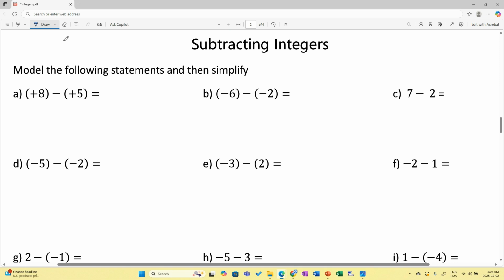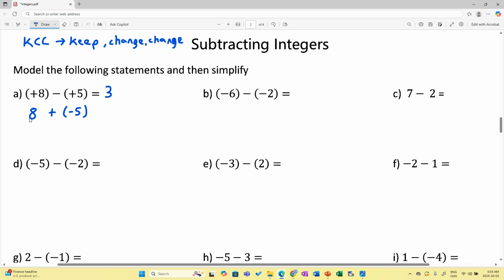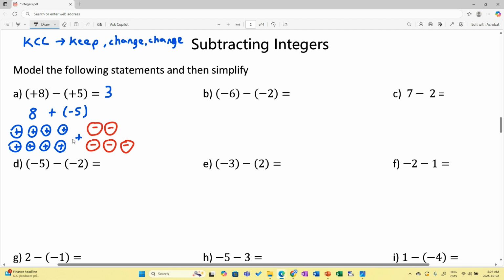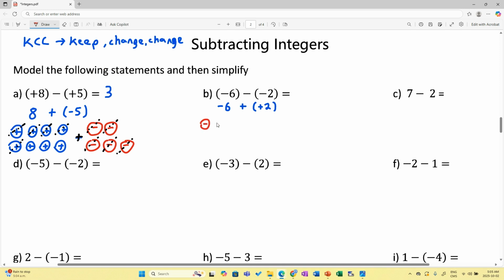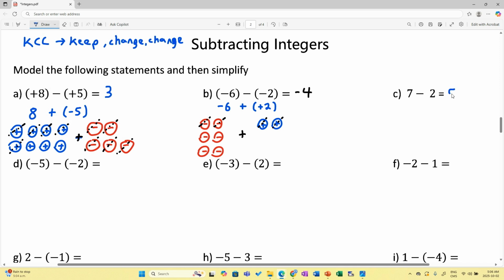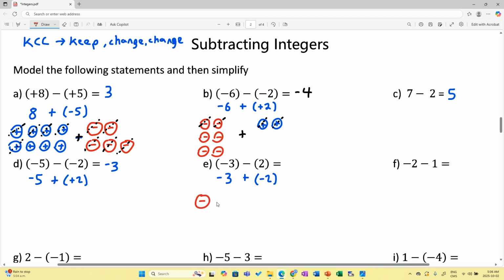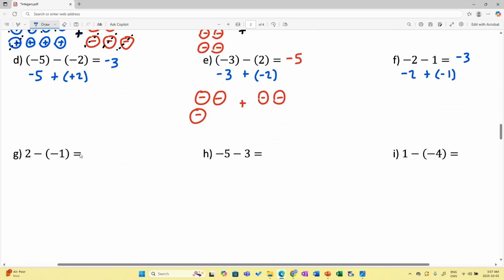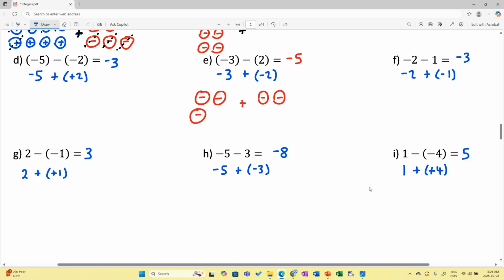REVIEW Subtracting Integers